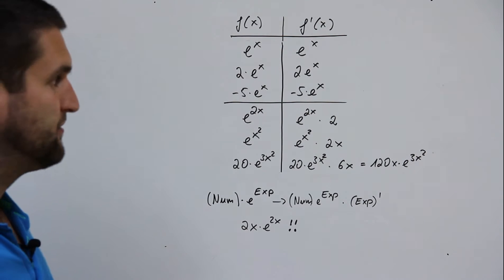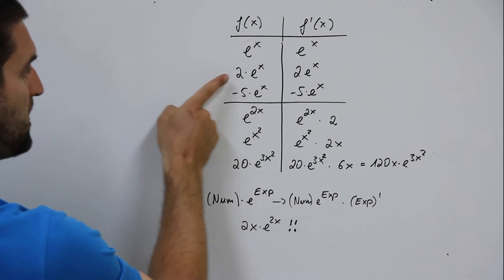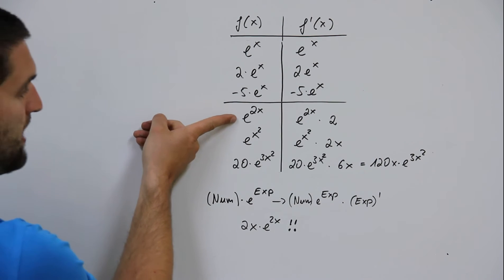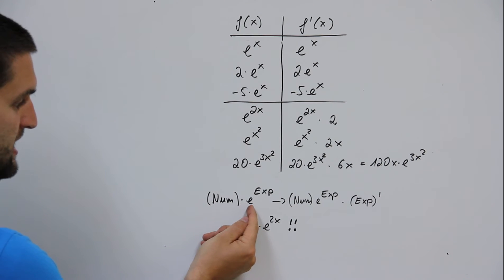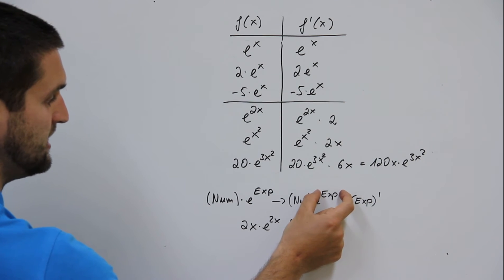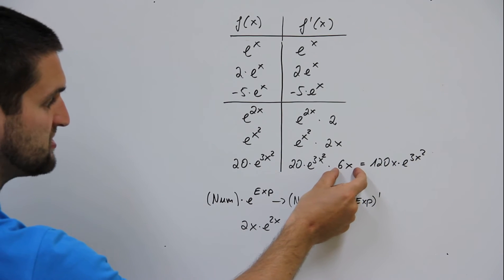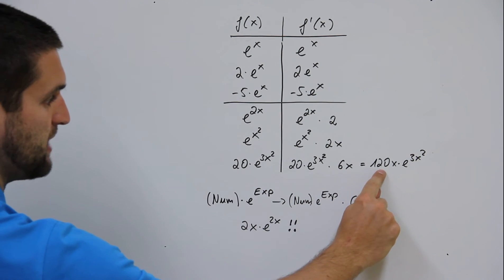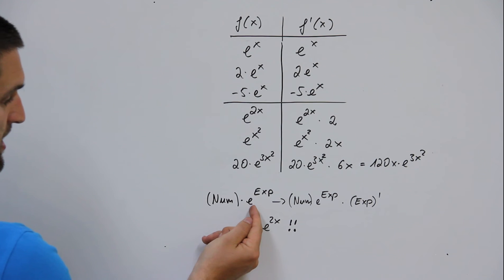First Derivative of e to the x power, first derivative of exponential functions, easy way